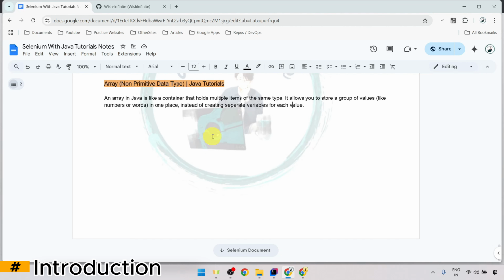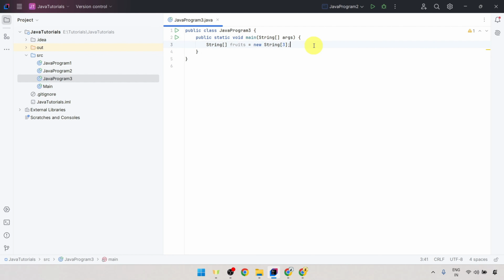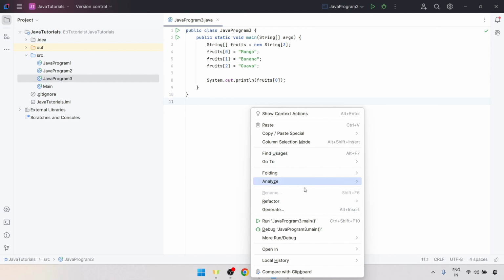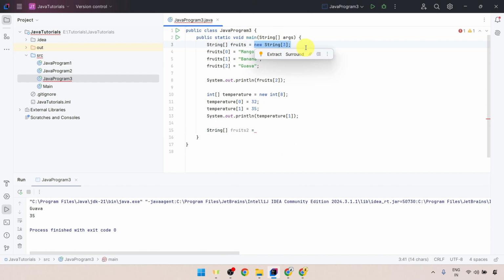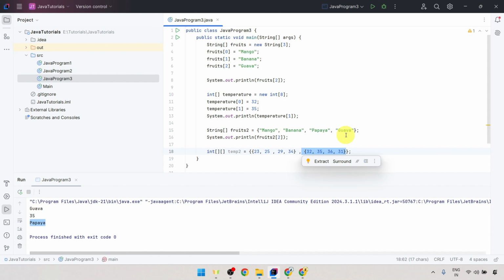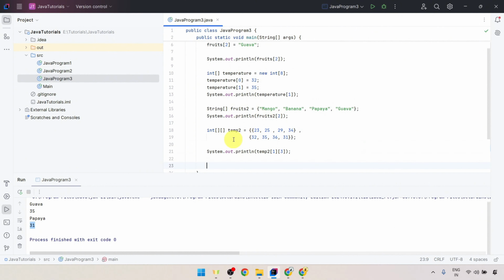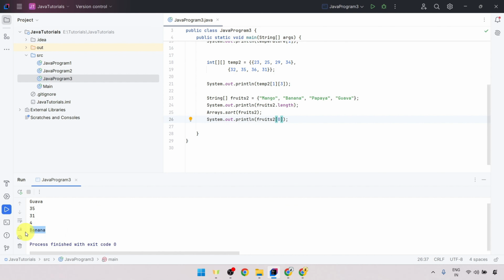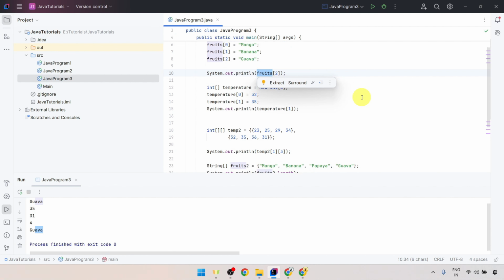Arrays in Java | Non Primitive Data Type | Java Tutorials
Arrays Introduction
Creation of Array in Java
Introduction to Arrays
Need of an Array in Java
Arrays | Types, Declaration, Creation, Operations

Chapters

00:00 - Introduction
00:50 - 1st way of Array Creation
08:23 - 2nd way of Array Creation
10:42 - 2D Arrays
14:26 - Assignment
14:45 - Methods & Properties of Array
19:02 - Interview Questions
20:17 - Recap

Array (Non Primitive Data Type) | Java Tutorials

An array in Java is like a container that holds multiple items of the same type. It allows you to store a group of values (like numbers or words) in one place, instead of creating separate variables for each value.

   String[] fruits = new String[3];
   fruits[0] = "Mango";
   fruits[1] = "Banana";
   fruits[2] = "Guava";

   System.out.println(fruits[2]);

   int[] temperature = new int[8];
   temperature[0] = 32;
   temperature[1] = 35;
   System.out.println(temperature[1]);

   int[][] temp2 = {{23, 25, 29, 34},

   System.out.println(temp2[1][3]);

   String[] fruits2 = {"Mango", "Banana", "Papaya", "Guava"};
   System.out.println(fruits2.length);
   Arrays.sort(fruits2);
   System.out.println(fruits2[1]);